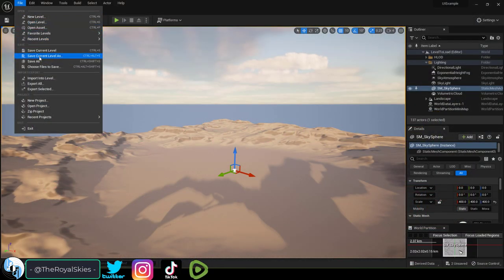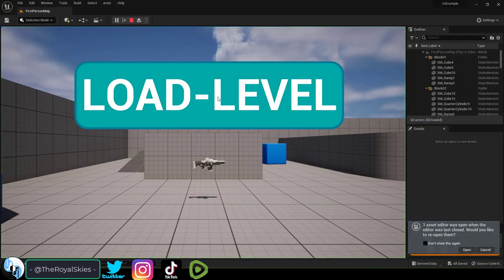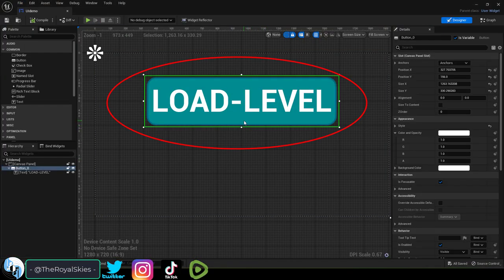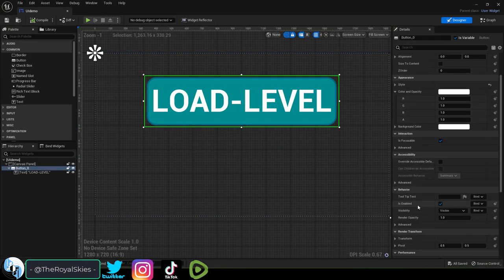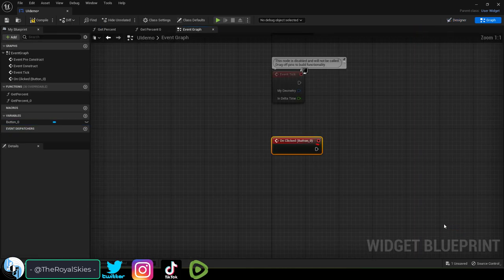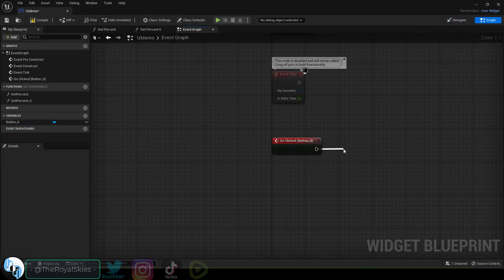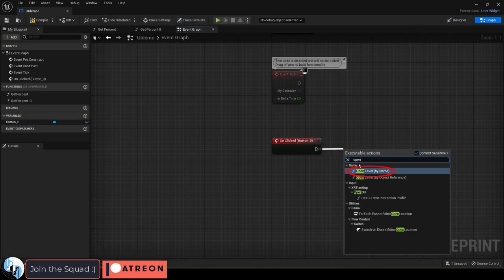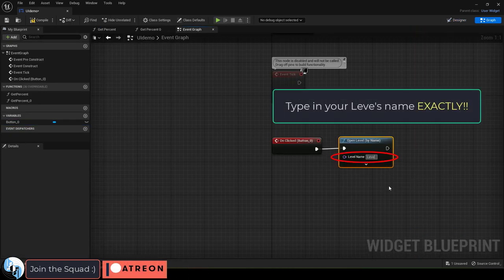Unreal-5: UI-Menu LOAD-LEVEL Button Blueprints (30 SECONDS!!)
Here's how you make buttons load the next level in 30 seconds-!!